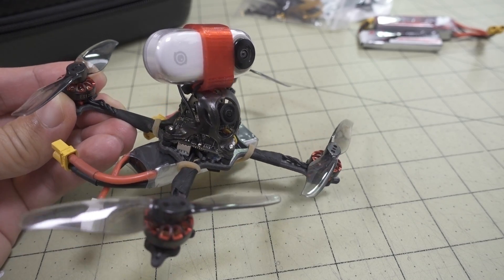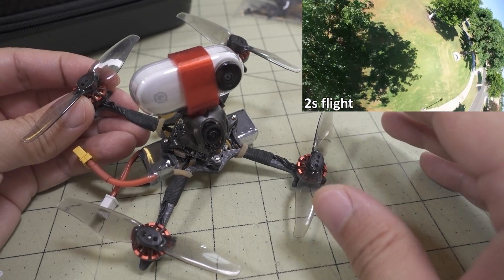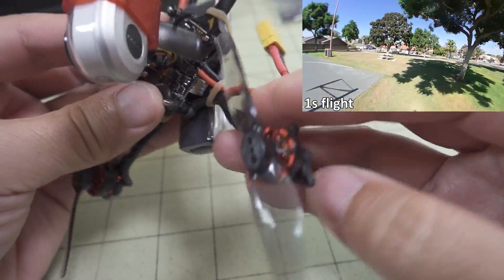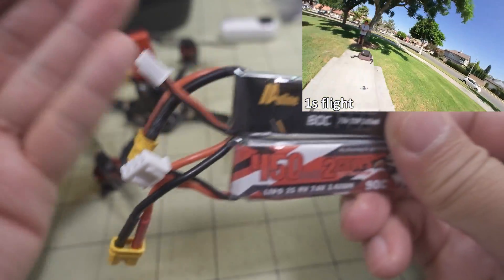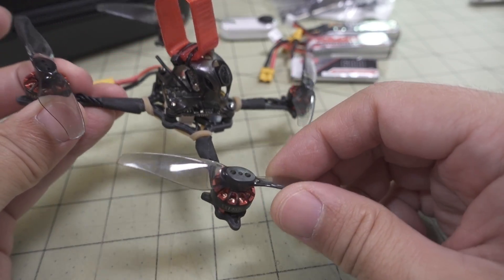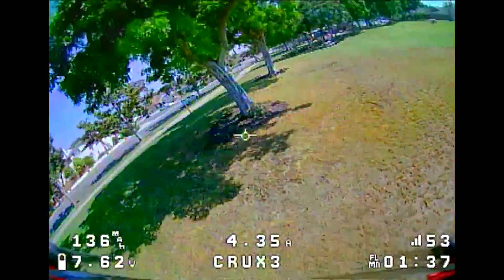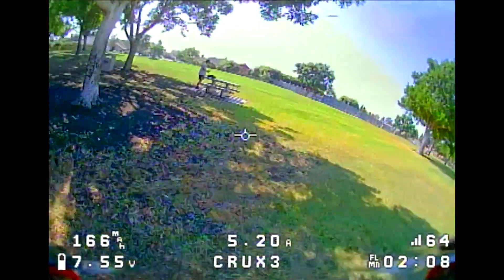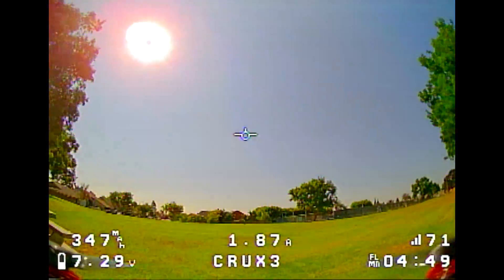Happymodel Crux3 1s & 2s Toothpick 🏁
🛒 Happymodel Crux3 Toothpick

250mah 1S
300mah 1S
450mah 1S
520mah 1S
300mah 2S
300mah 3S
450mah 2S
520mah 2S
300mah 3S
520mah 3S

Bitcoin - 12Y5vysDMvgqX4Z7h7iRTsgwWoCNwv9MPs
Ethereum - 0xD8f3758678F3d93539F804e36811f0A04B0D047F
Litecoin - LcyGPS2f3NZxWU6BRkCJ5qdk1zV6jUCtn8